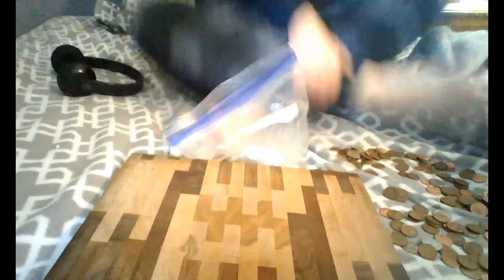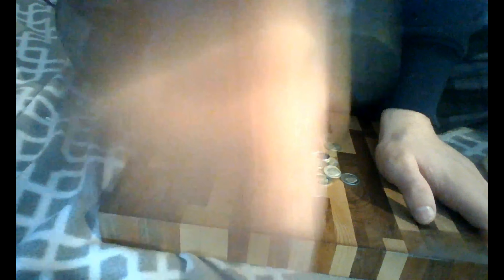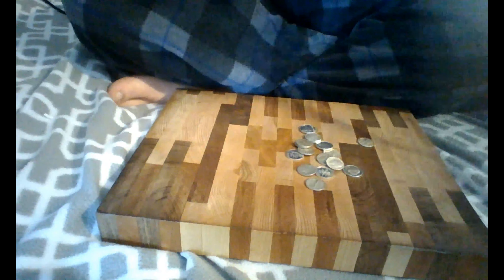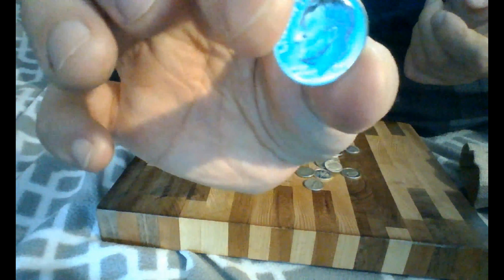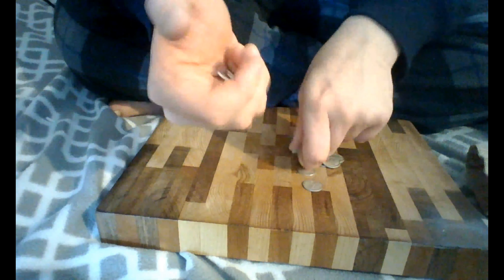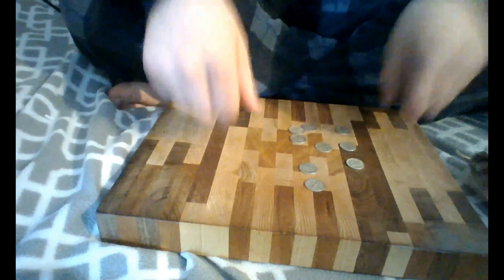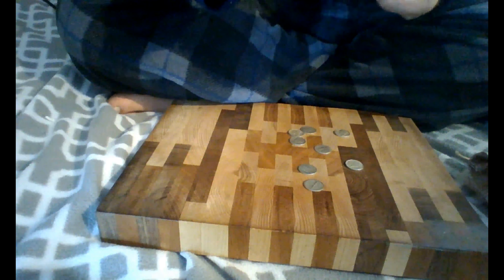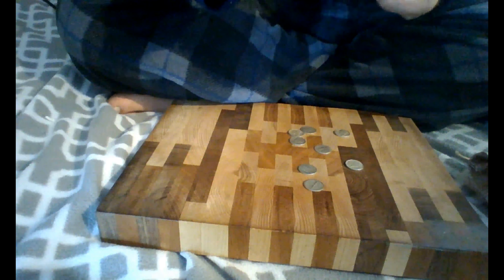Showing Off All Of my coin finds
Hi everyone, today I go through all of my coin finds and show you my best finds.